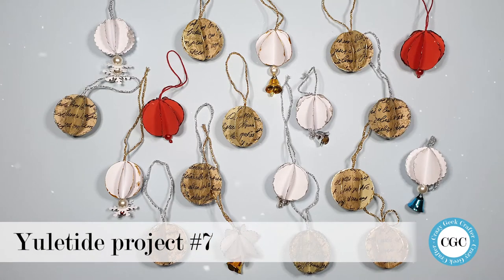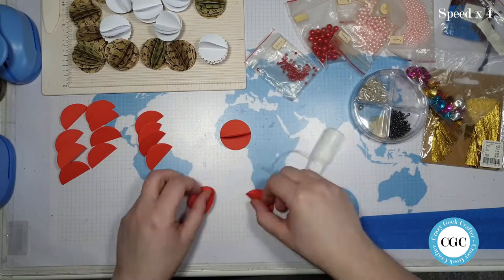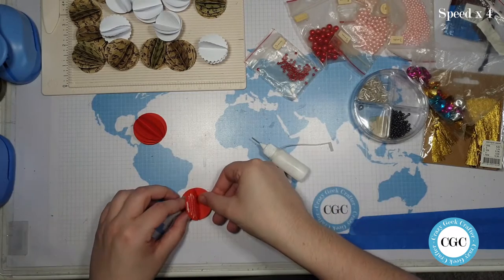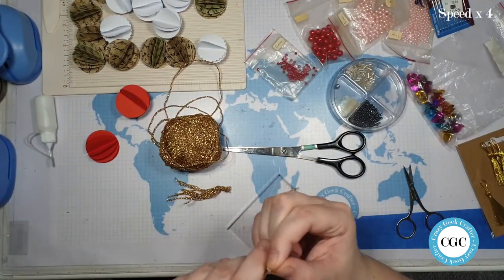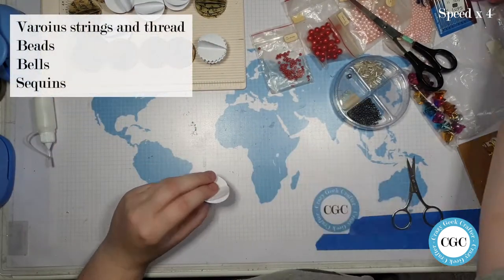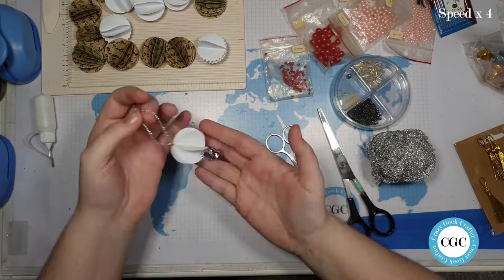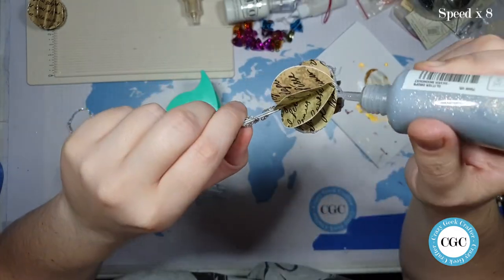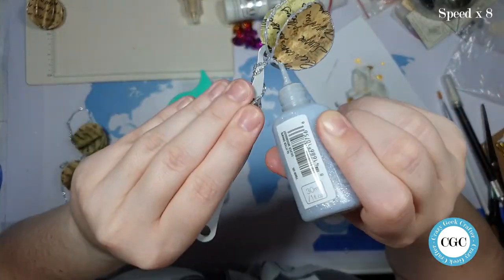Yuletide project #7 // Tree decor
Just a few more and my tree looks great.

Chapters
00:00 Intro
00:10 The main part
02:16 Strings and embelishments
15:09 Decoration
18:48 Result and goodbye

**Papers**
Copy paper white and red
Wrapping paper

**Other**
Varoius string and thread
Beads
Bells
Sequins
Søstrerne Grene: Silver acrylic paint
Søstrerne Grene: Gold acrylic paint
Liquid pearls: Red
Liquid pearls: Bisque
Nuvo: Glitter drops Silver Moondust

**Standard tools**
- Scissors
- Reverse tweezers
- Craft knife + cutting mat
- Ruler
- Fiskars paper trimmer, Tim Holtz guillotine
- Bonefolder
- Scoreboard (Martha Stewart, Scor-pal)
- MISTI, mini MISTI, acrylic blocks
- Microfiber cloth
- Heat tool
- Masking tape

Camera: Samsung S9 / iPhone 7 / iPad Air
Editing: Adobe Premiere
Microphone: Maono AU-A04

Special Effects provided by JURASSIC FILMS